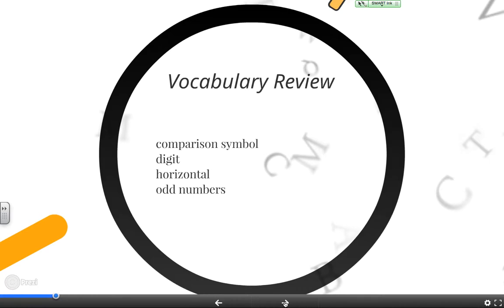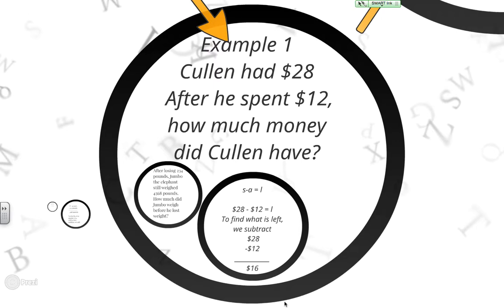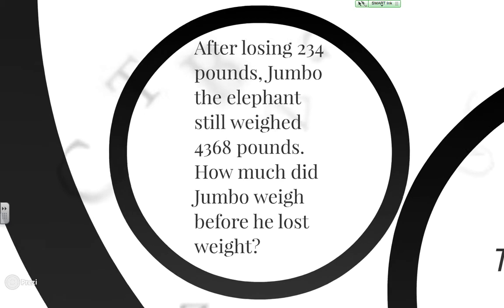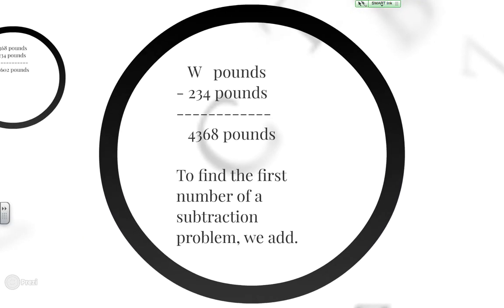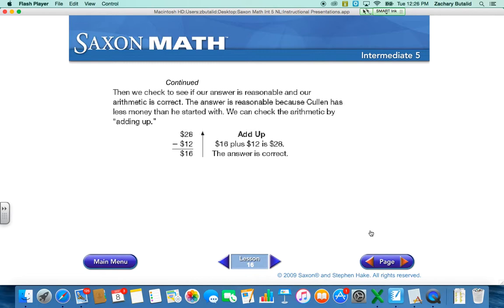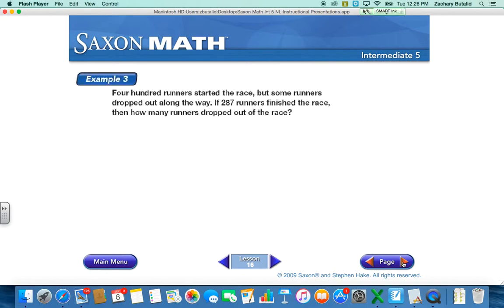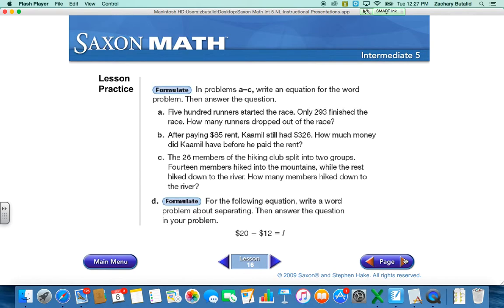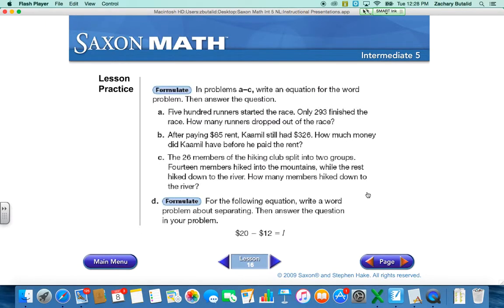Lesson 16 word problems about separating